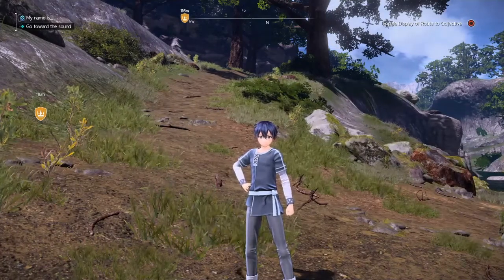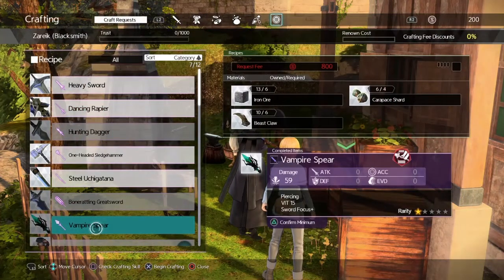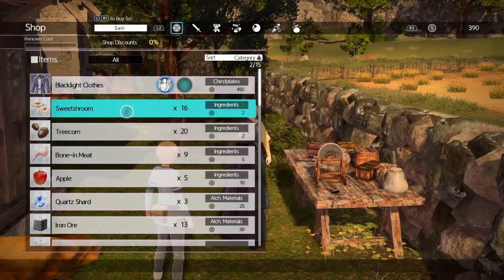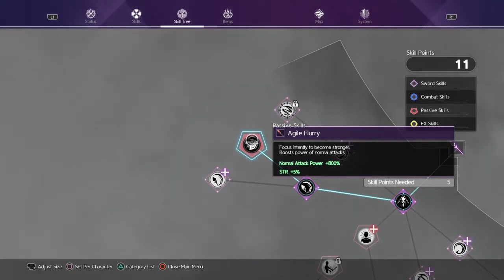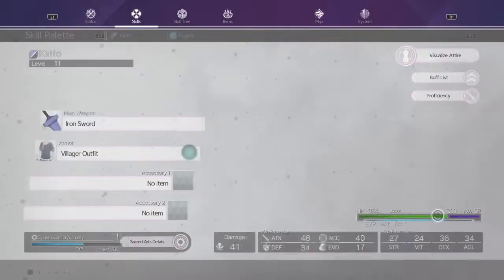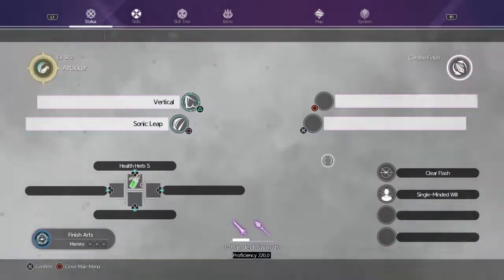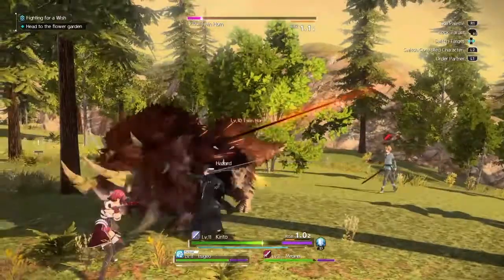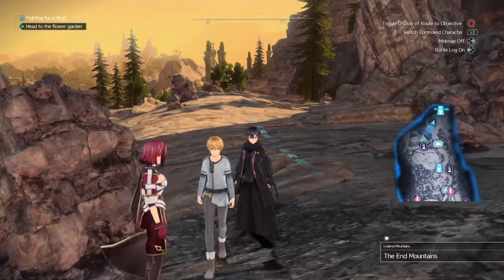[SAOAL] How To Beat Story Easily & Fast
Blacksmith Location: 1:20
Selling Vendor Location: 2:45
Unlocking Agile Flurry & Single-Minded Will: 3:58
Dmg Test Without Agile Flurry: 6:27
Dmg Test With Agile Flurry: 9:03
Iron Ore Location Farm: 10:18
Carapace Shard Location Farm: 11:20
Beast Claw Location Farm: 12:50

Want to learn more about the game or possibly team up with some other players from time to time? Feel free to join the Alicization Lycoris Beaters Discord Server